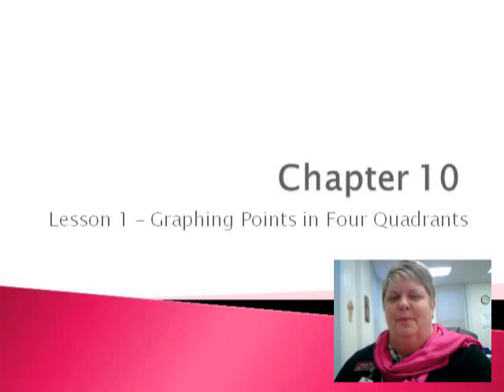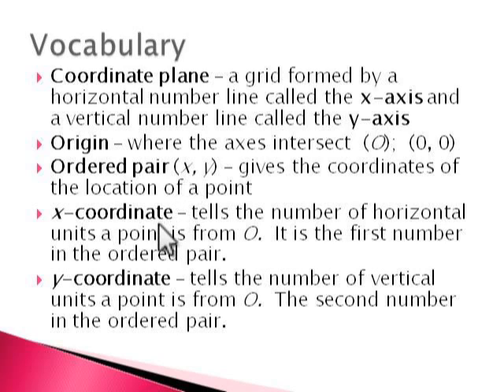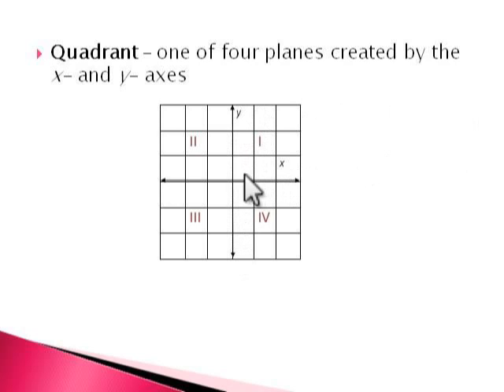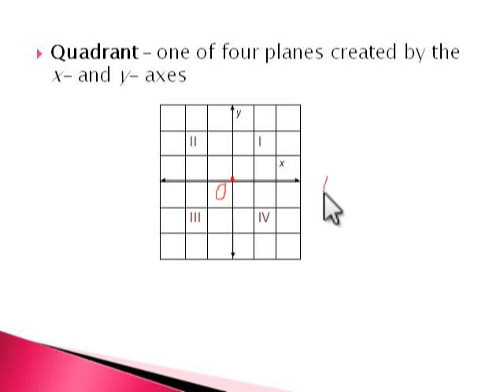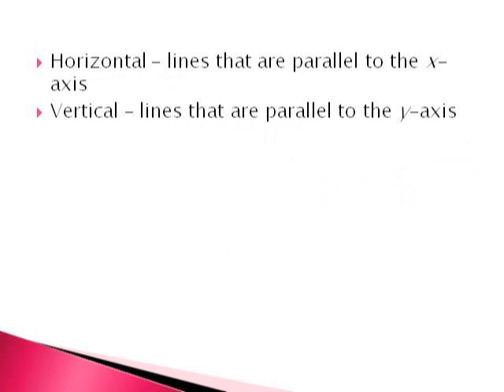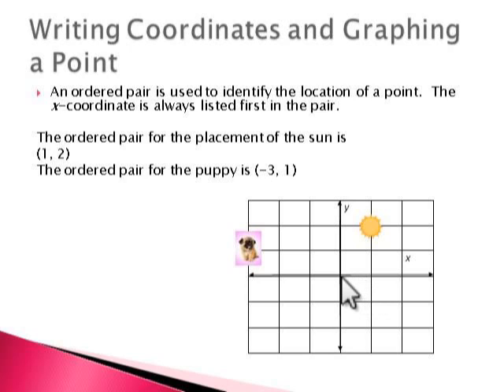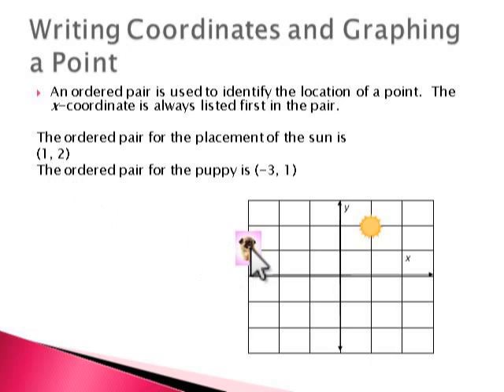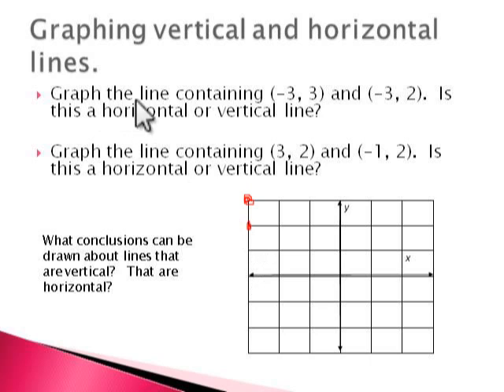lesson 10 1